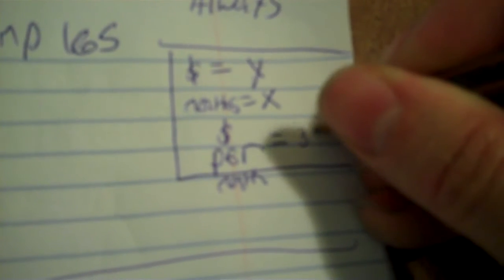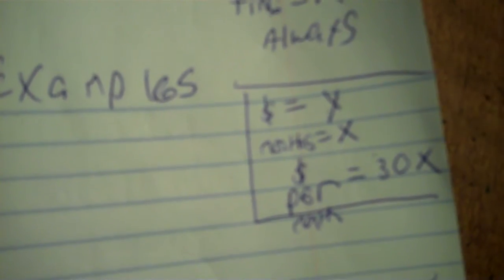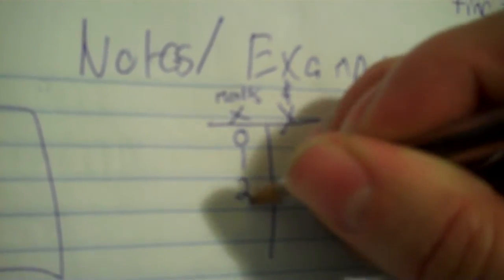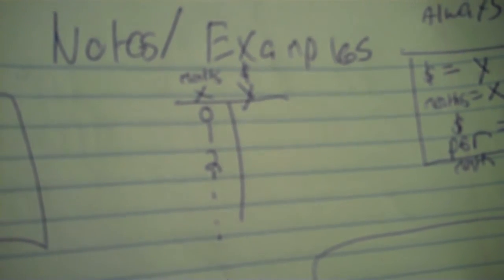Algebra 1 1 7